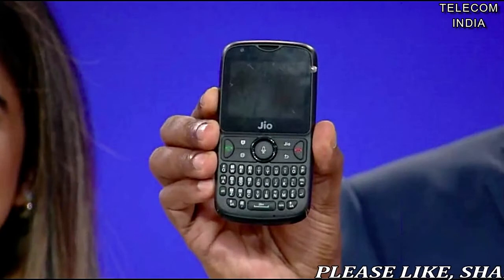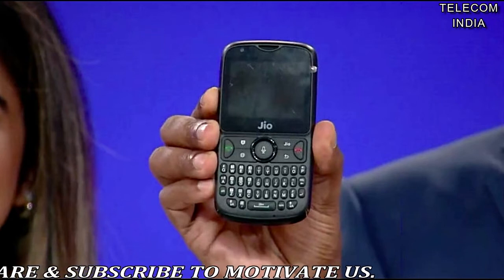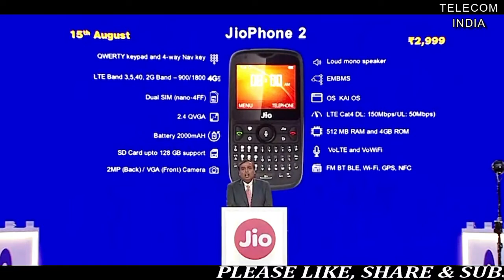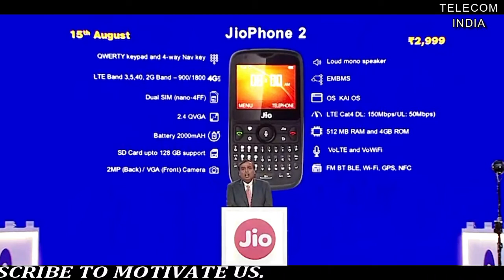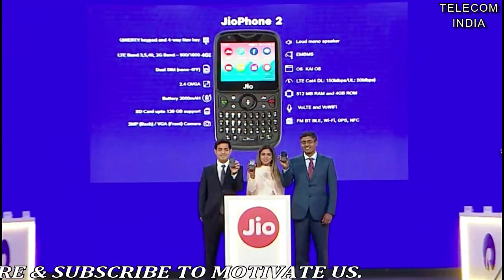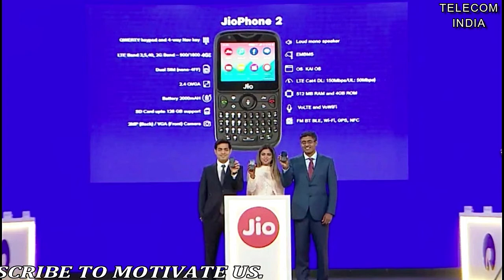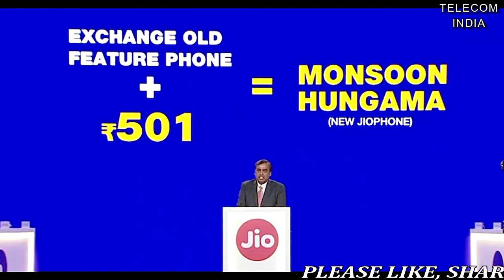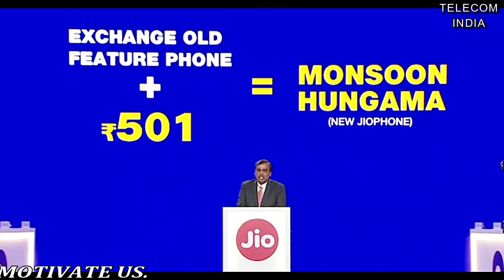JioPhone 2 With 4G VoLTE & LTE Cat.4 Modem Launched @ ₹ 501